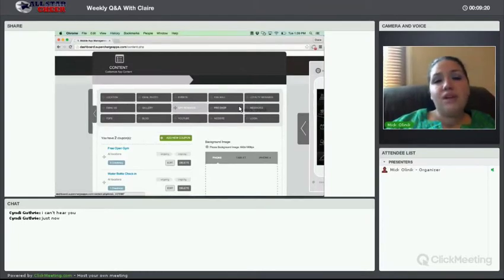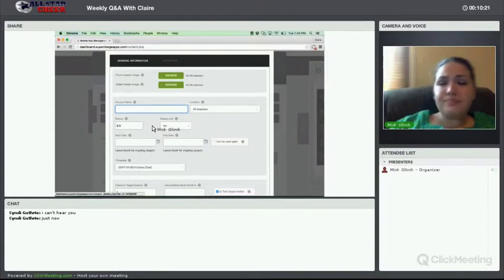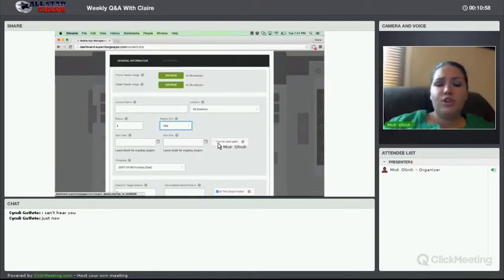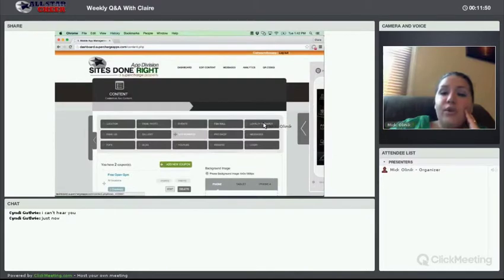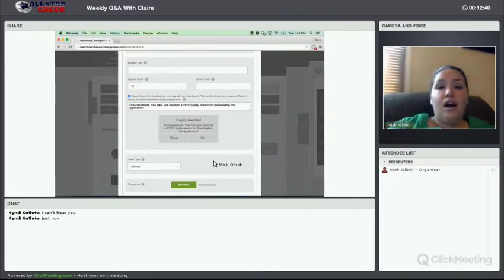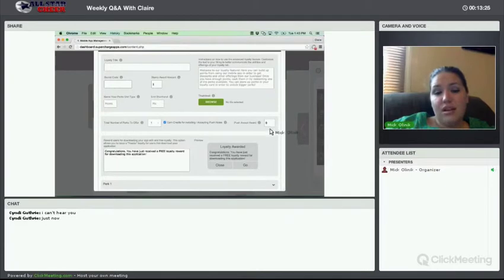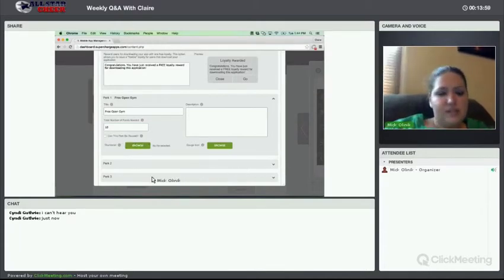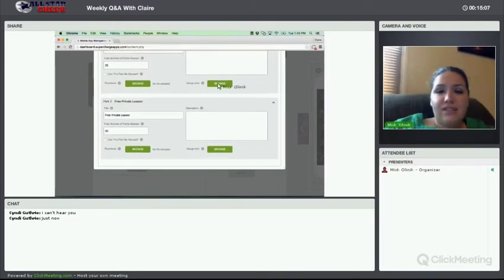Weekly Q&A with Claire - 10/27/15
In this week's Quick Q&A, Claire discusses the two reward options available on the mobile apps provided by All Star Cheer Sites.  Claire walks us through:

- Setting up GPS Rewards
- Setting up  Loyalty Rewards
- Some ideas as to what to offer to increase client engagement.